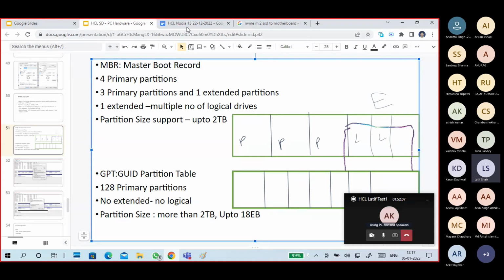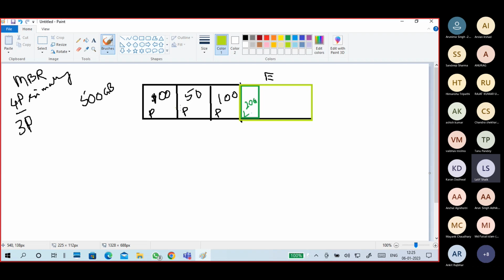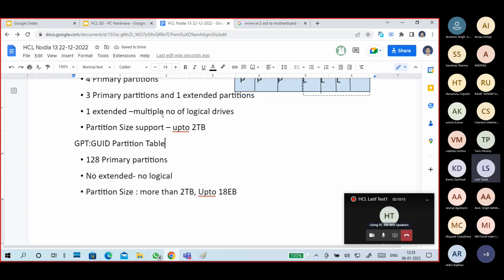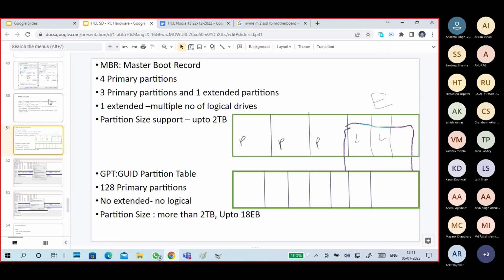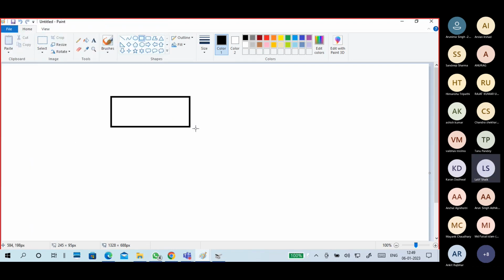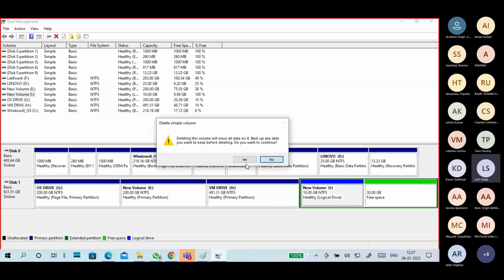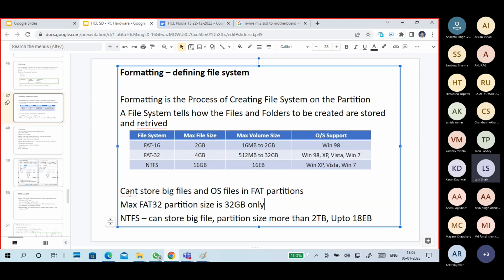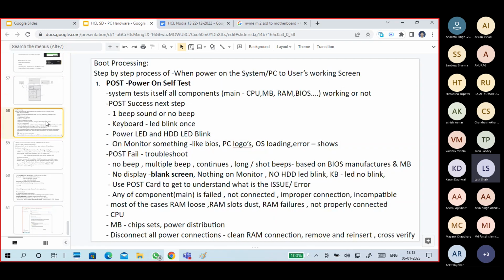(N13) PC Hardware part4 MBR and GPT, Disk Partition, Shrink, New Volume, Delete, Extend, File System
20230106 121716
MBR and GPT

Partition style/Type – MBR or GPT

4 Primary partitions
3 Primary partitions and 1 extended partitions
1 extended –multiple no of logical drives
Partition Size support – upto 2TB
GPT:GUID Partition Table
128 Primary partitions
No extended- no logical
Partition Size : more than 2TB, Upto 18EB

Disk Management

CMD
-cmd -run as Administrator
-DISKPART

RUN- Diskmgmt.msc
-Initialized disk , offline, online, convert into basic to dynamic, convert into mbr to gpt
-partition: new simple volume, shrink, extend, delete
-volumes -raid volumes – simple , spanned, striped(raid0), mirror(raid1), raid5(optional)
File System
Format - Define File System
Win : FAT, NTFS
FAT: Supports 32GB
NTFS - more than 2TB and up to 18EB, Security, Encryption, Compression, Quota, and Indexing
Linux/Unix: ext3,ext4,xfs
Network sharing – NFS, CIFS (SMB)
DVD – UDF
CD – HSFS,CDFS